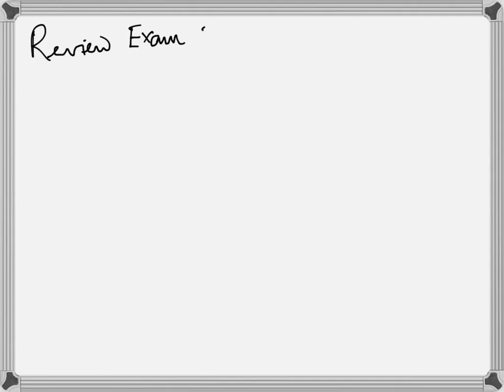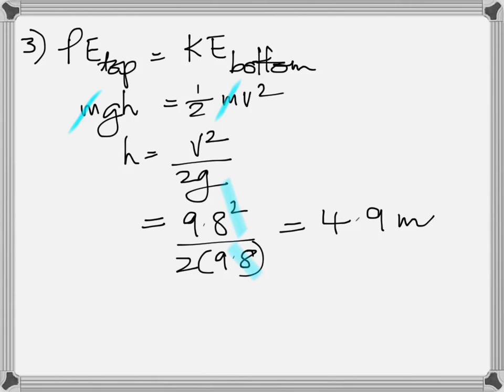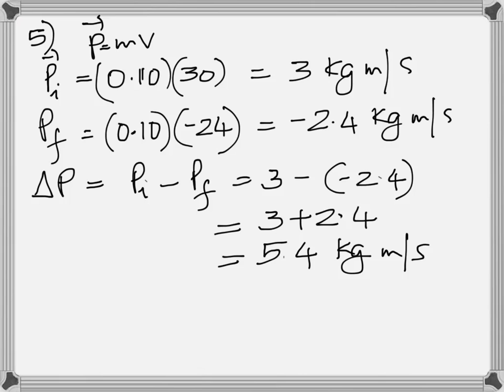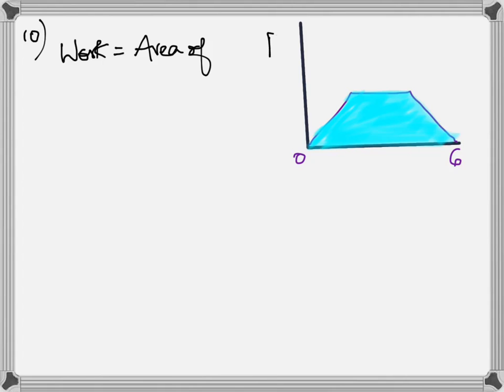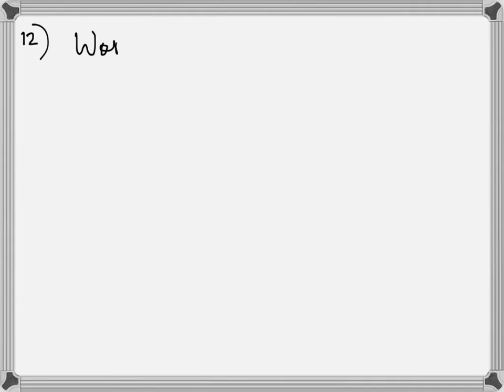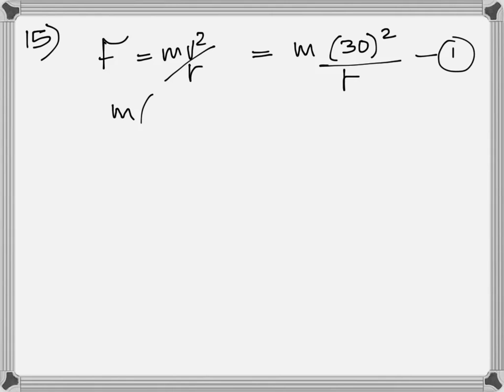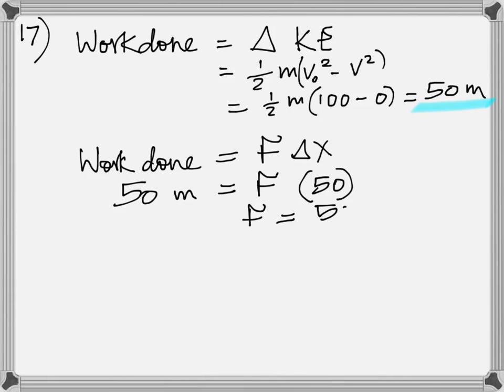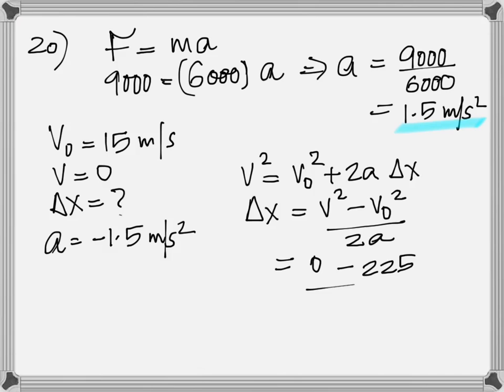review for exam 2